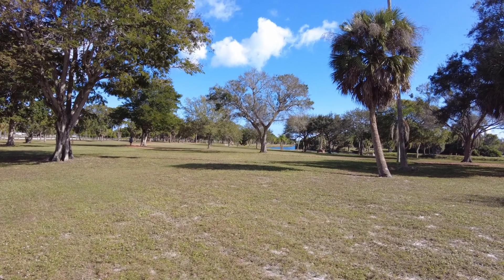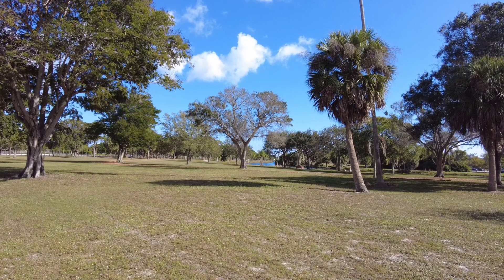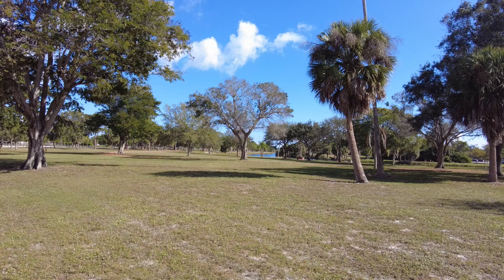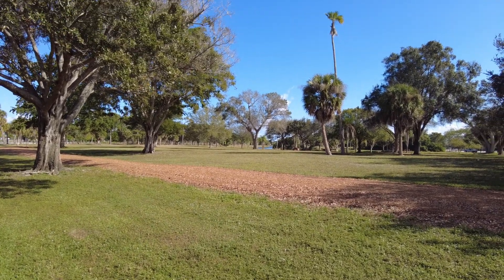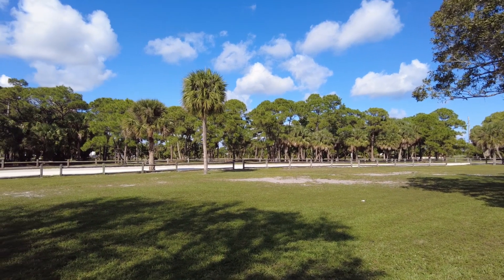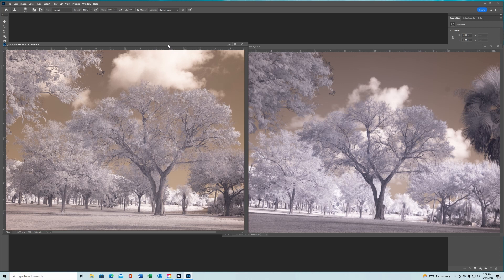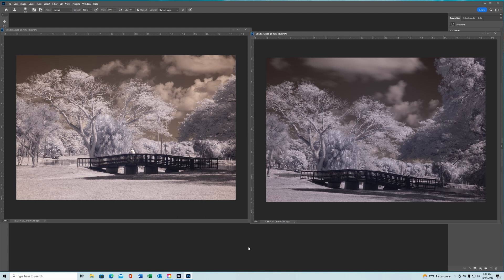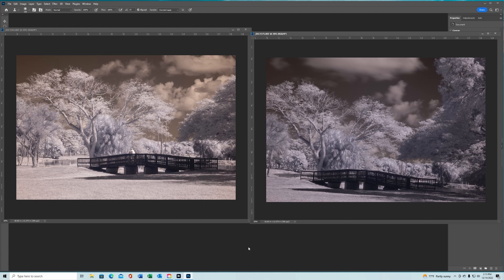Is long exposure Infrared possible with Kase filters?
In this video, I'll explore the possibilities of using long exposures and an Infrared camera with Kase ND filters.

Kase filters